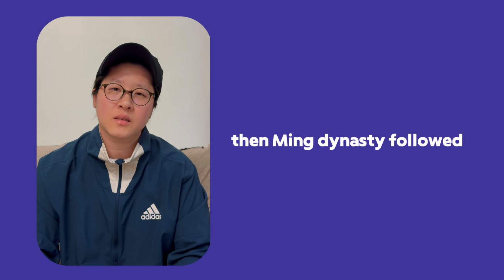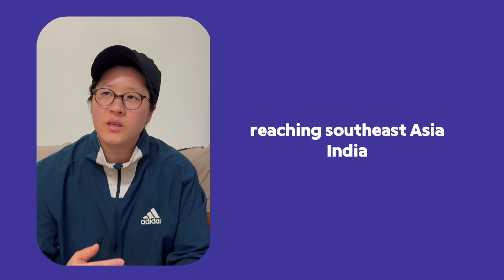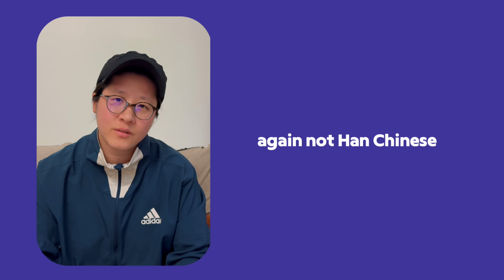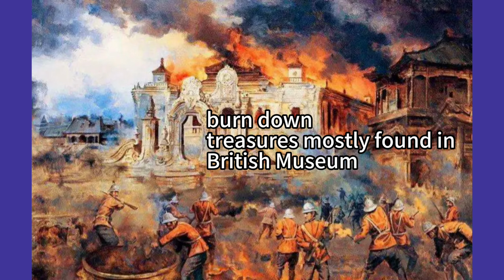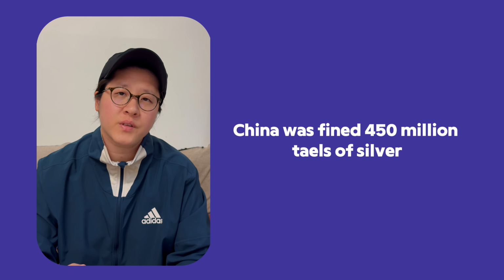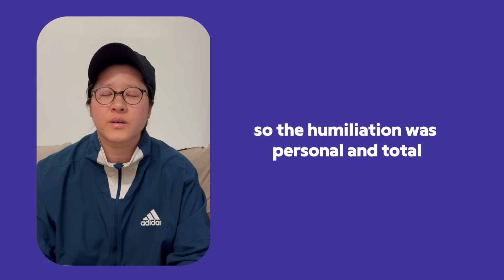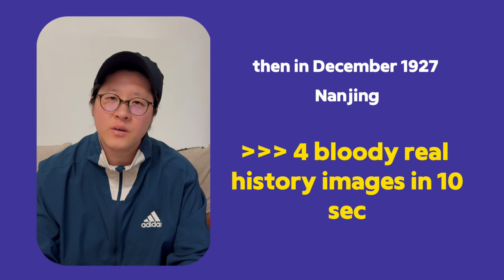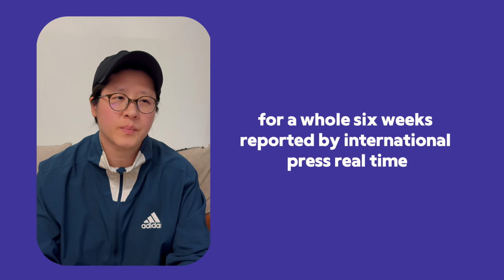Rome Fell, But China Didn't? 5,000 Years Explained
Egypt. Rome. Mesopotamia. Greece. Every great ancient civilization eventually collapsed, replaced by something fundamentally different.

China didn't. It crashed. Multiple times. It was invaded, occupied, and humiliated for over a century. And every single time, it rebooted. In this video I break down 5,000 years of Chinese history into five versions.

***HEADSUP: in 0:16:05, there're 4 bloody real history images in black and white, so watch out if case you're not prepared by the remark in the video.

By the end, you'll have the full roadmap. And you'll never feel lost in a Chinese history conversation again.